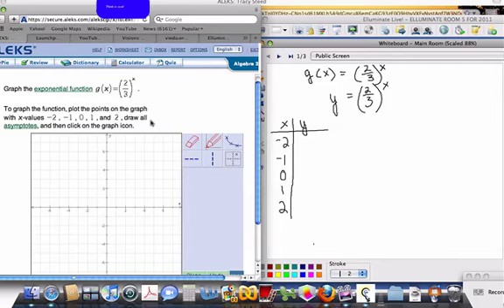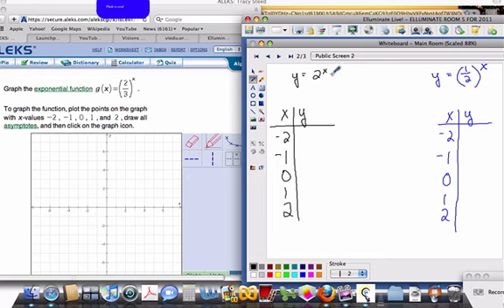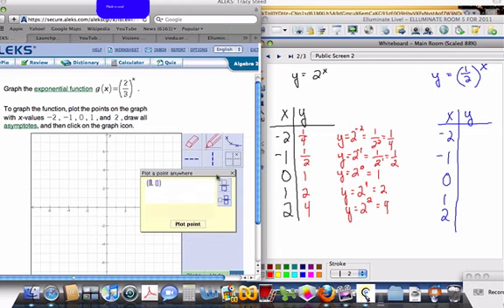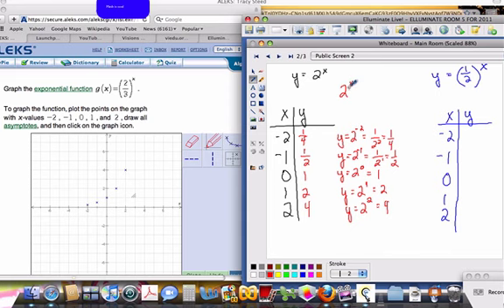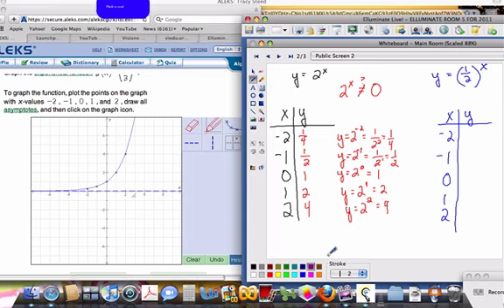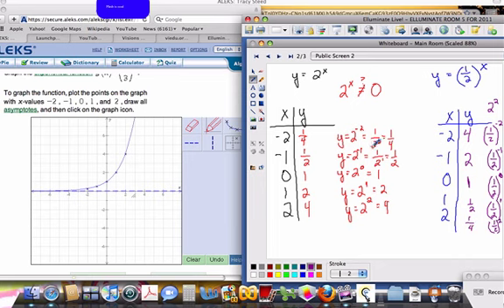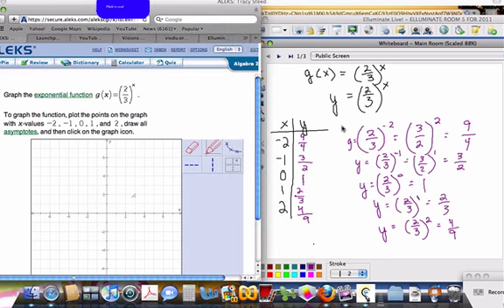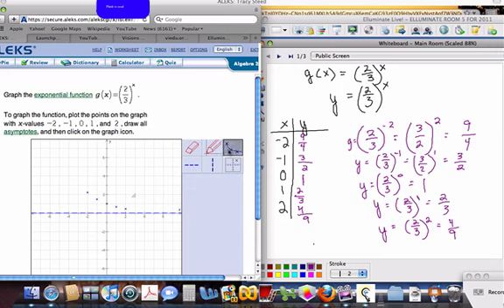Sketching the graph of an exponential function: Basic